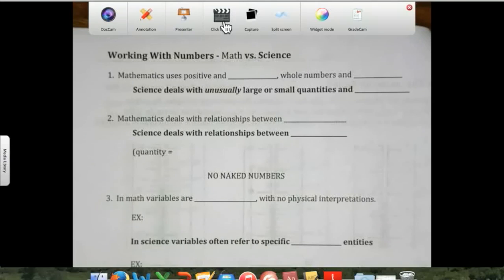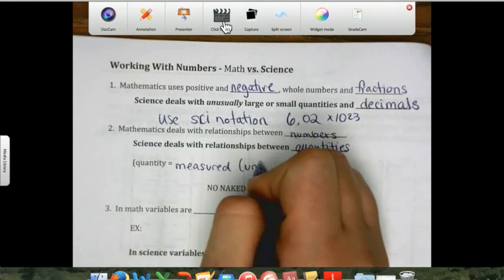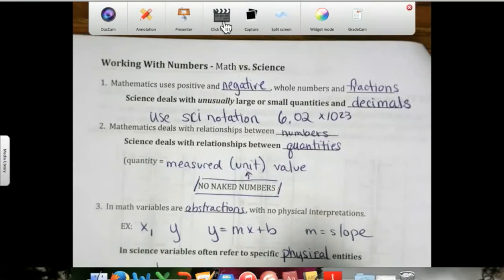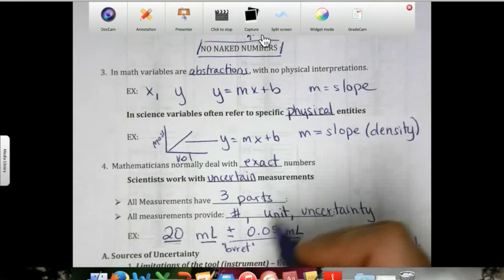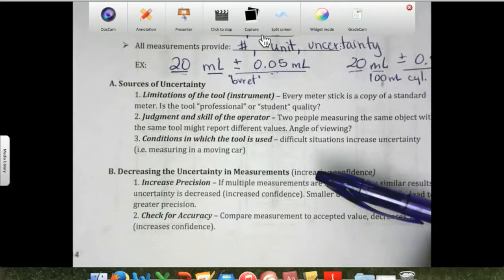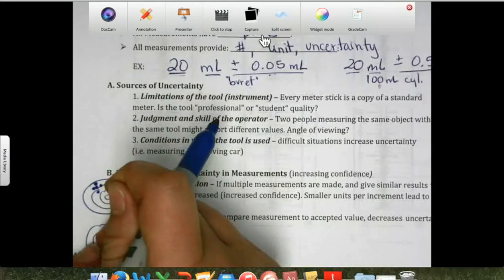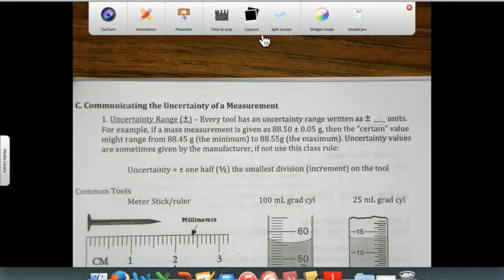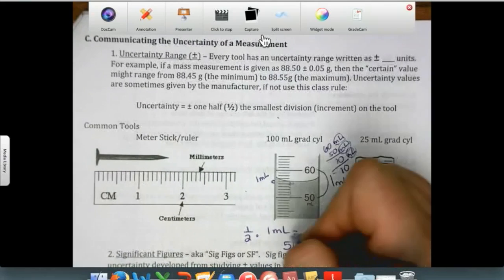Working with Numbers part 1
This video is about Working with Numbers part 1